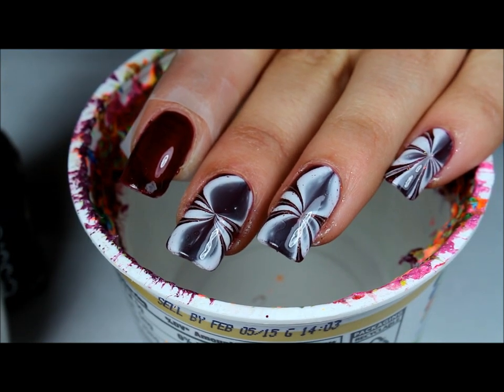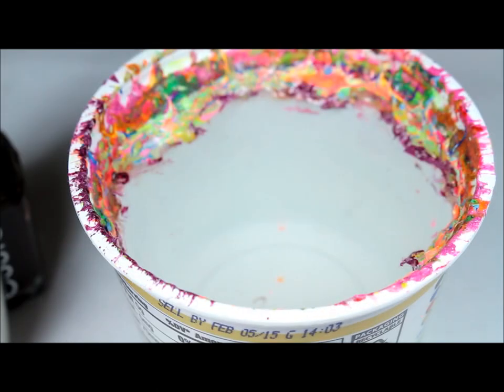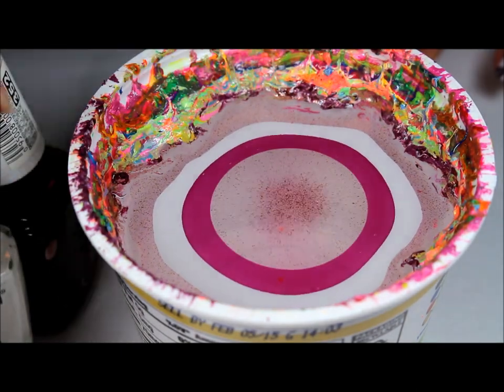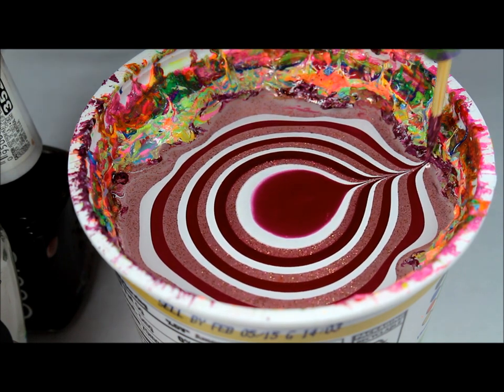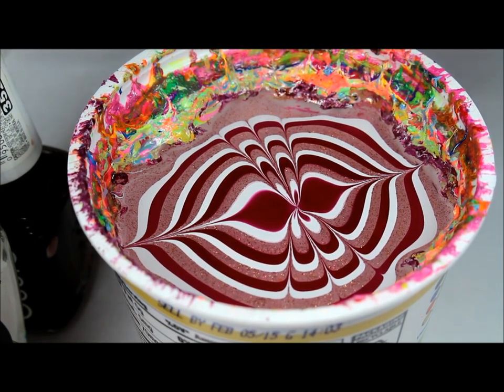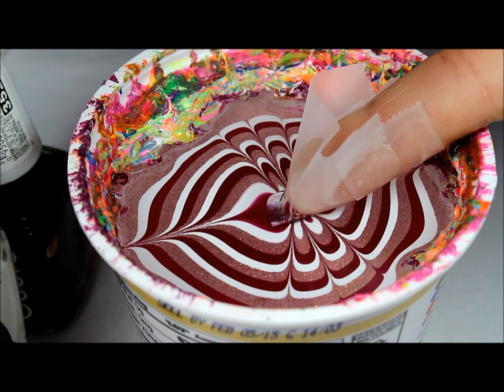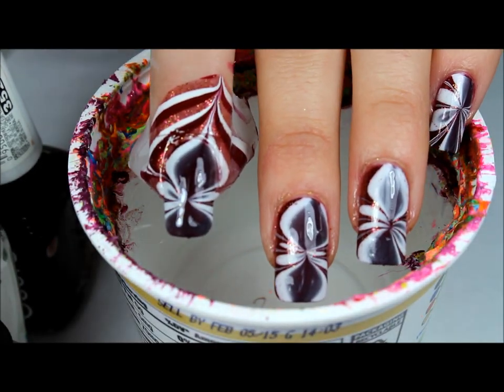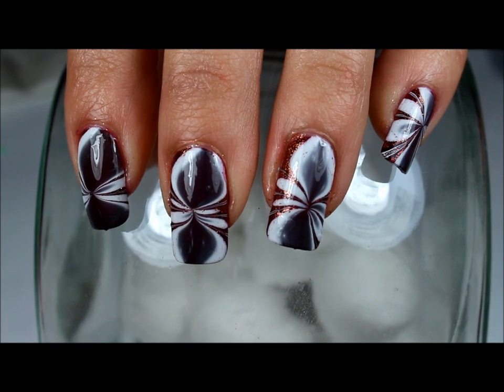watermarble nails- neat design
OPEN ME

i used
essie- wicked
wet n wild- french white creme
opi- i sing in the coppera

pueen squishy stamper

LIQUID LATEX